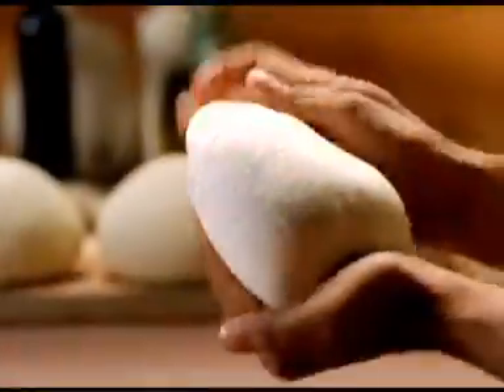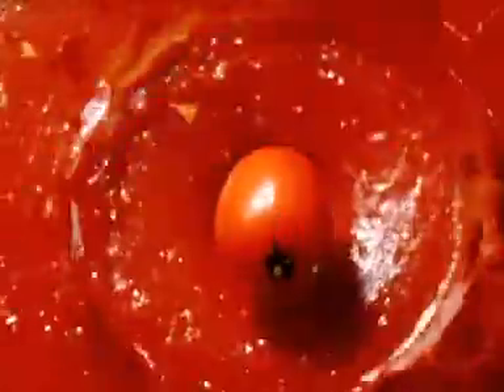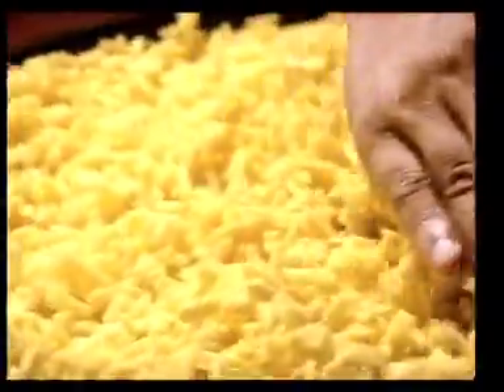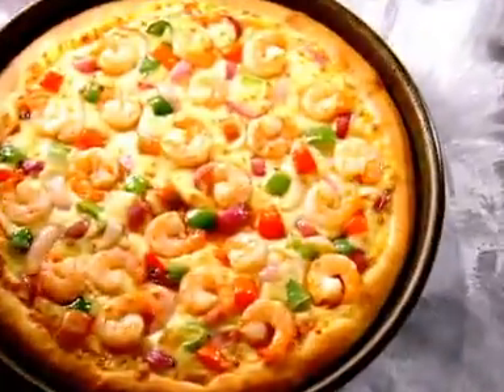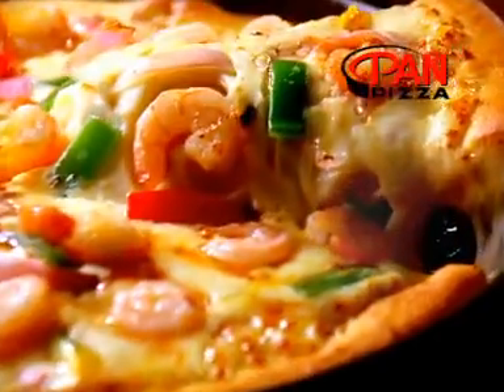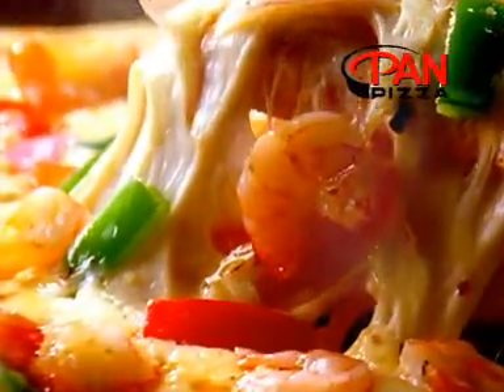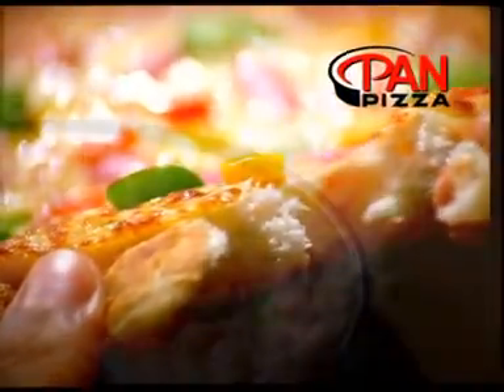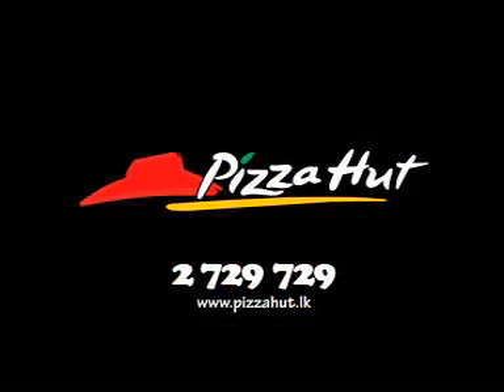Pizza Food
DOP  - Priyantha Malawige